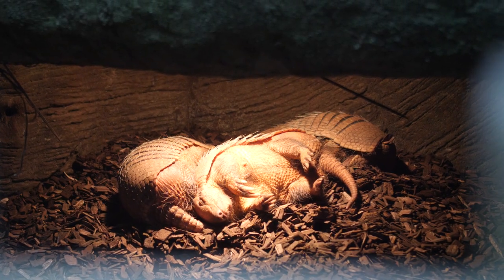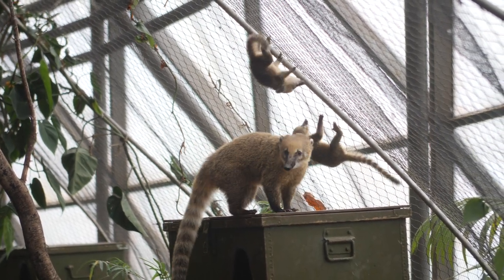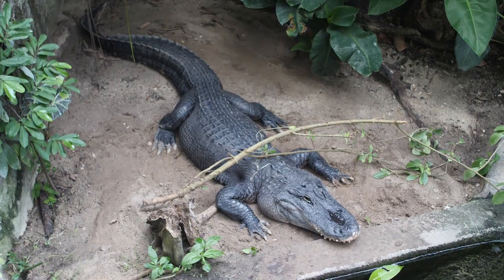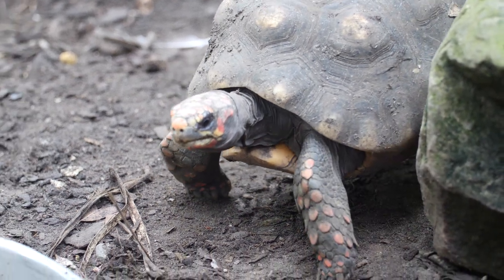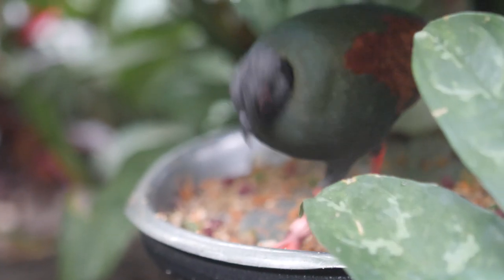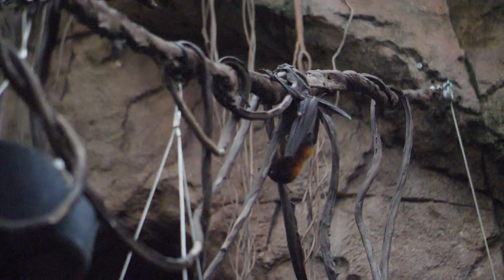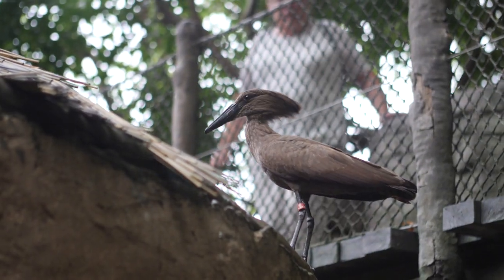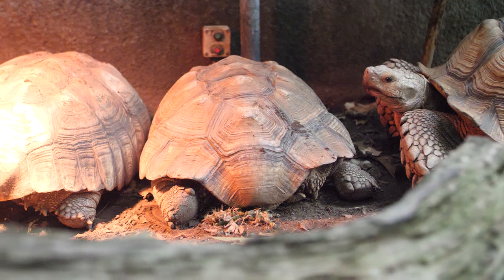Randers Regnskov Denmark